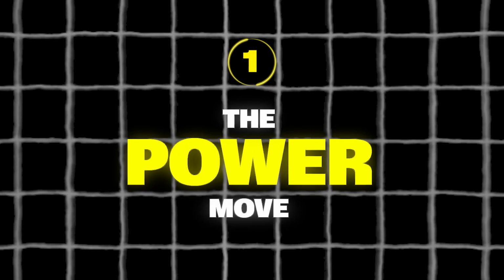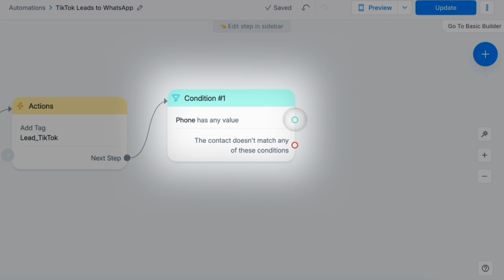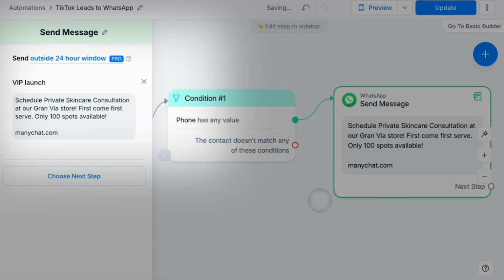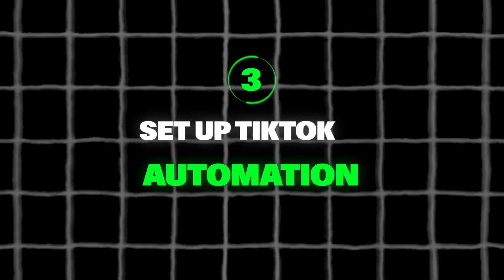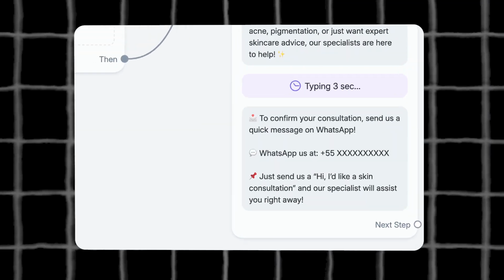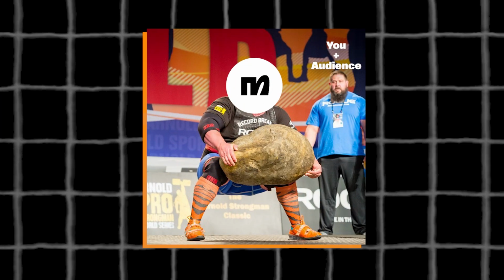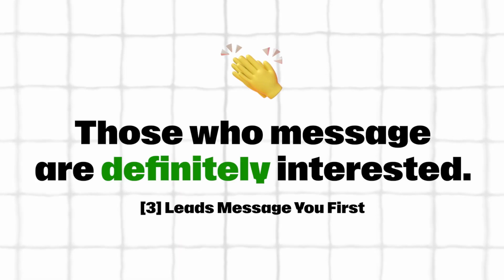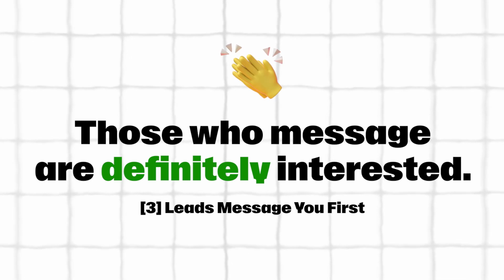Turn TikTok Views into WhatsApp Customers (3 EASY WAYS!)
Struggling to turn TikTok views into real customers? In this video, we’ll show you how to move TikTok leads to WhatsApp using Manychat automations to capture, qualify, and engage your audience. Whether you’re using TikTok automation, bio links, or the good old-fashioned DM hustle, we’ve got three step-by-step strategies to help you turn followers into customers. No tech headaches, no wasted leads — just automation magic that works. Watch now and start converting like a pro!

👋 New to Manychat? Try it FREE today!

TIMESTAMPS:
0:00 The Problem with Tiktok/Whatsapp
0:28 Option 1: The Power Move
1:08 Option 2: Use a wa.me Link
1:30 Option 3: Tiktok Automation
2:02 Next Steps...